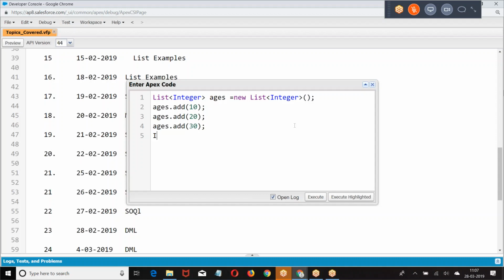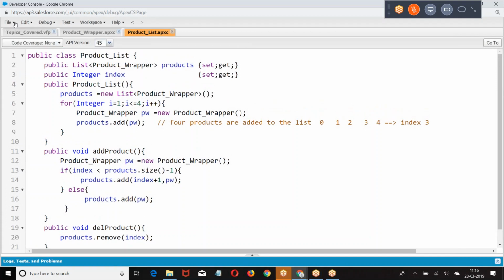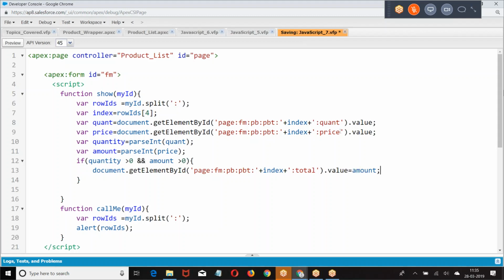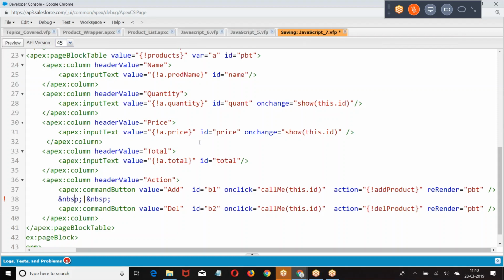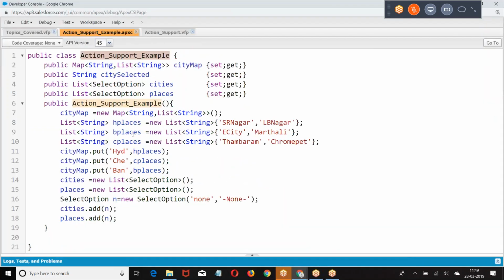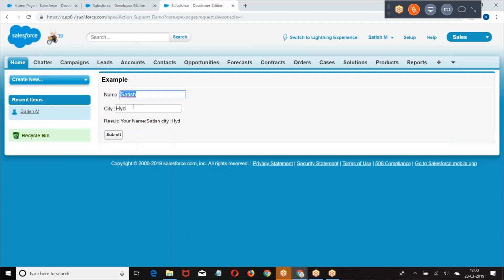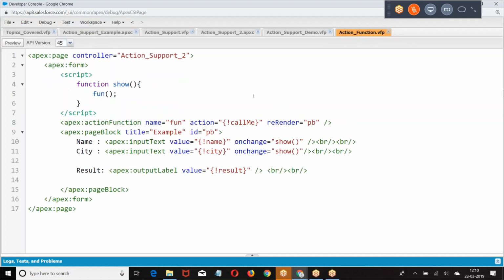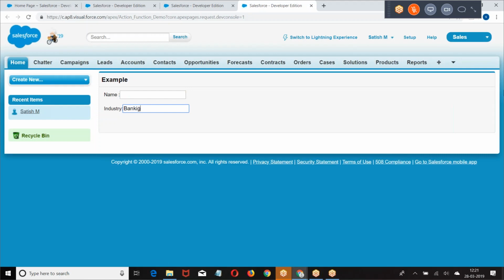32 Javascript 2